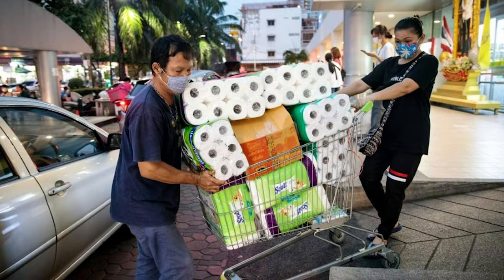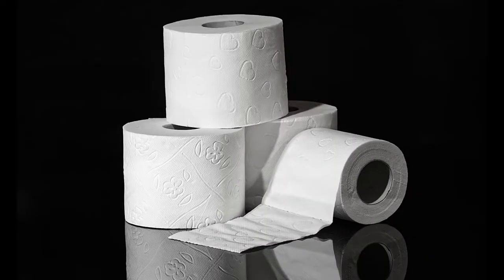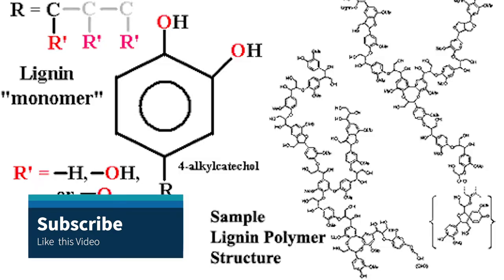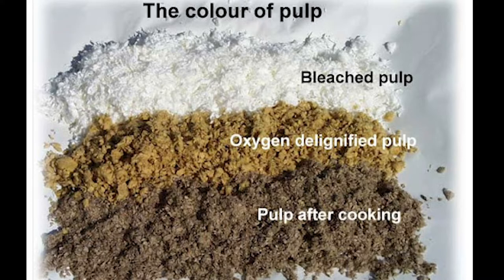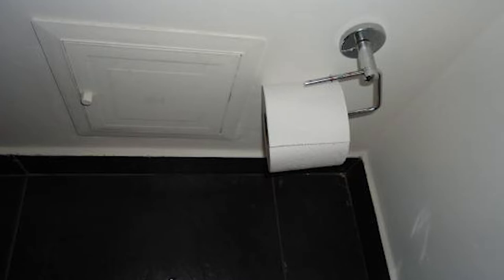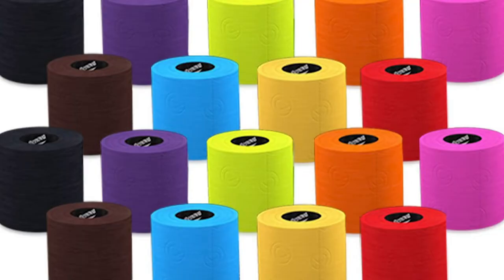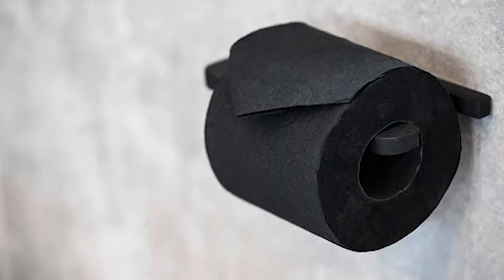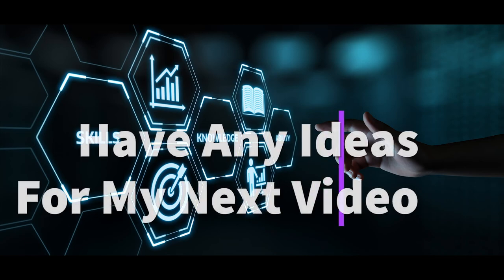Why Toilet Paper is White | You may not like...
Hope you enjoyed this video...actually, I know you enjoyed this video.  EVERY MAN FOR HIMSELF!